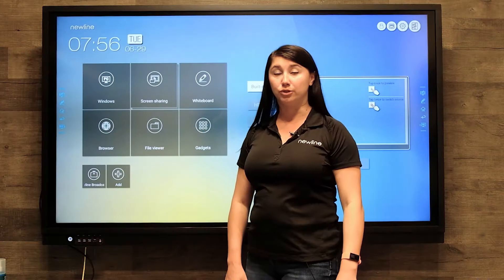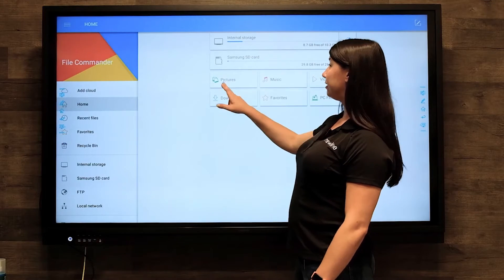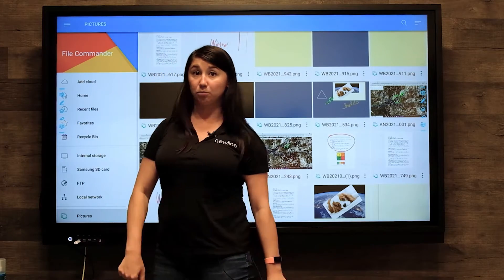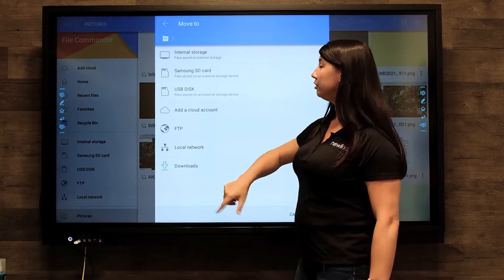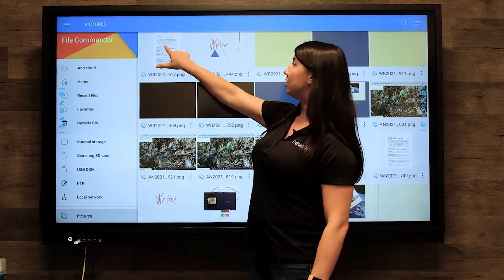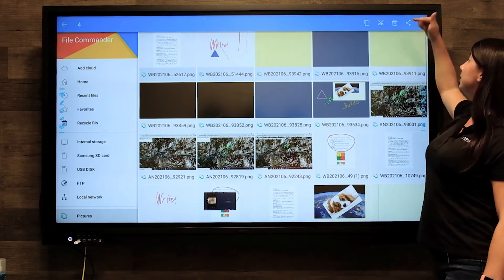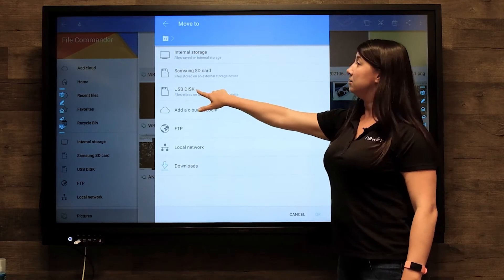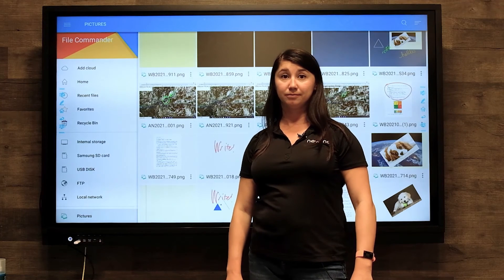RS+ Series: Saving Screenshots to USB Drive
Updated October 2022 to fix sound issues.